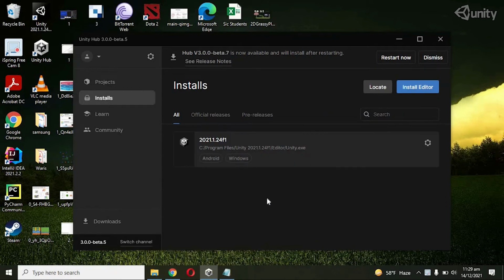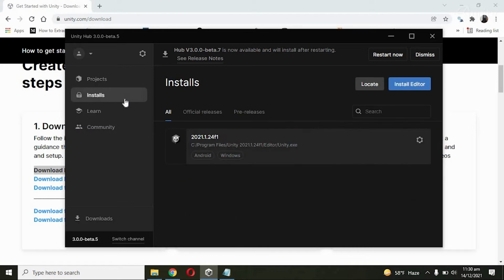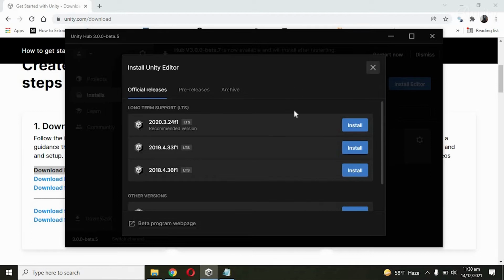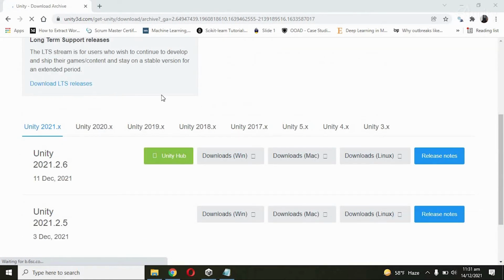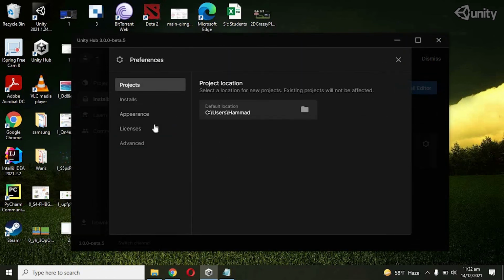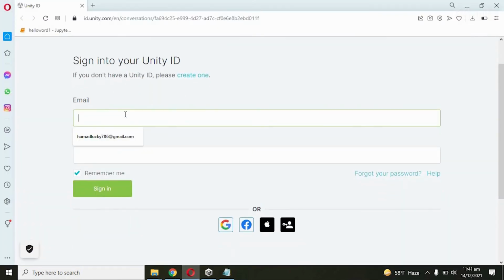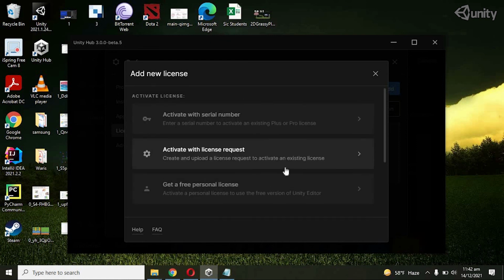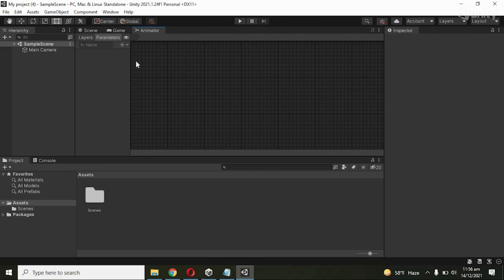Unit 1: Installation of Unity Editor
1. Unity hub installation
2. Unity editor installation
3. Licensing unity editor
4. Creating new project using unity hub.

Happy Coding =)